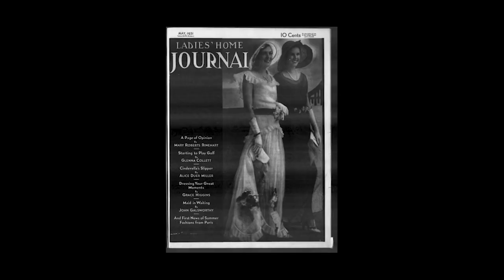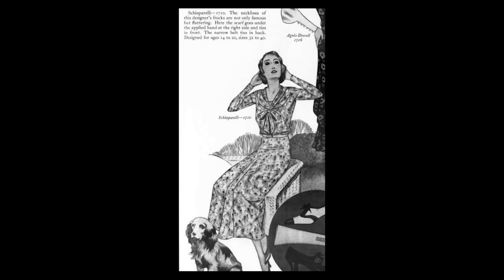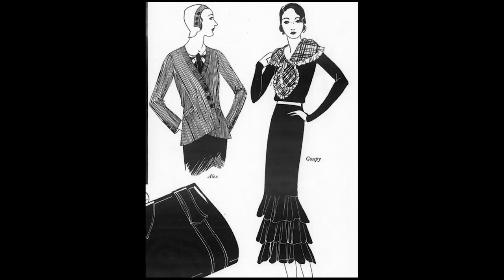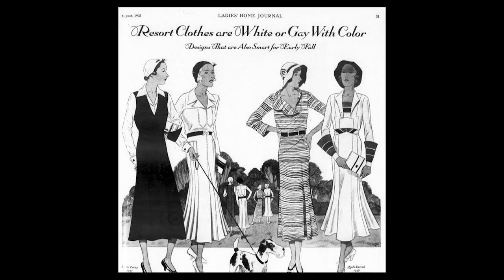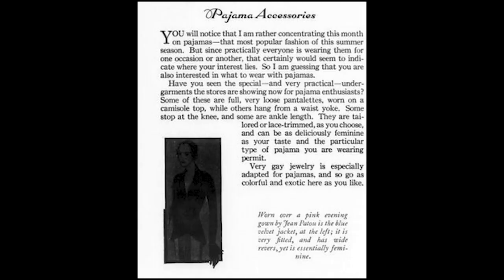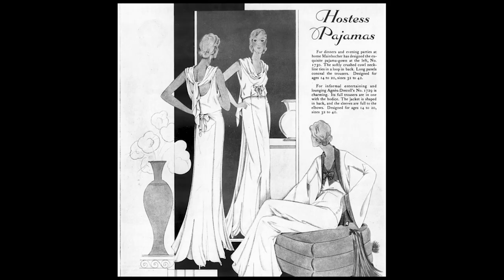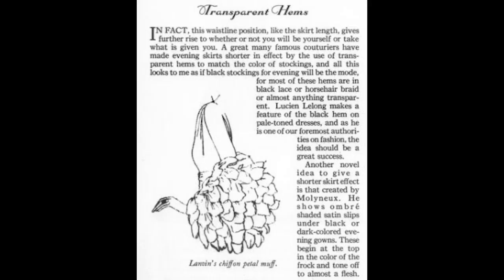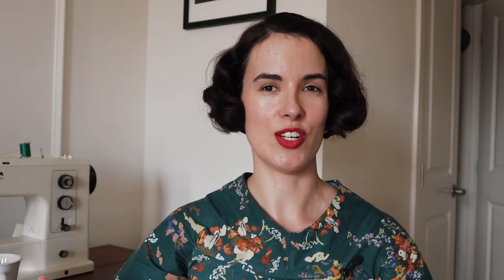Leather Necklaces, Evening Pajamas & Other Summer Trends from 1931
Stock video by @Adobe